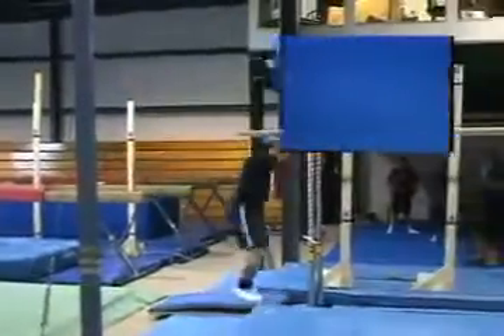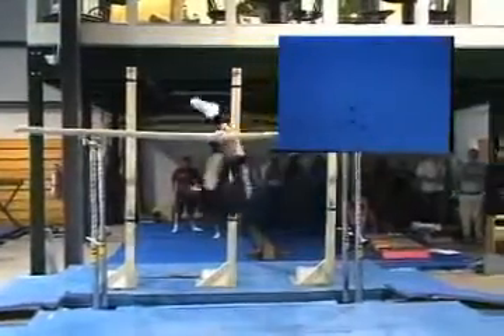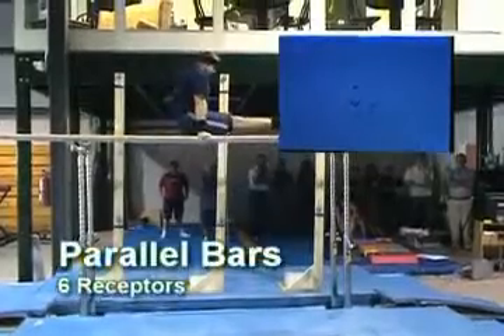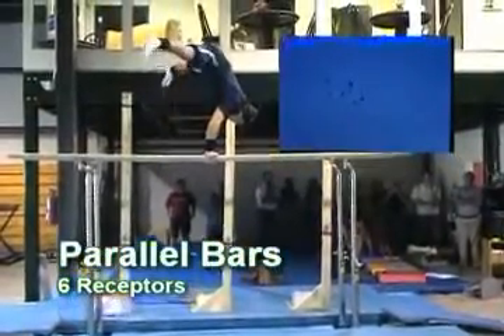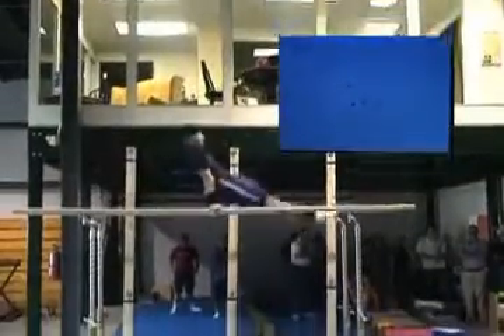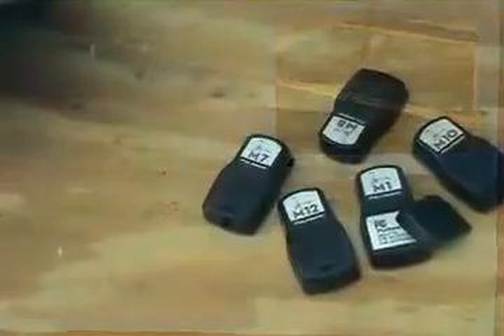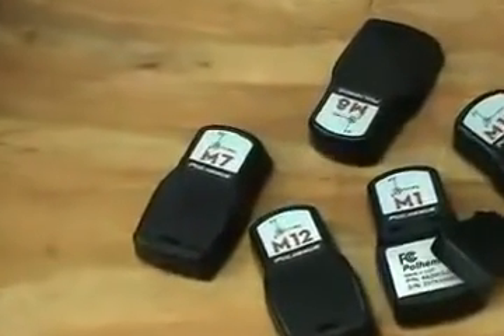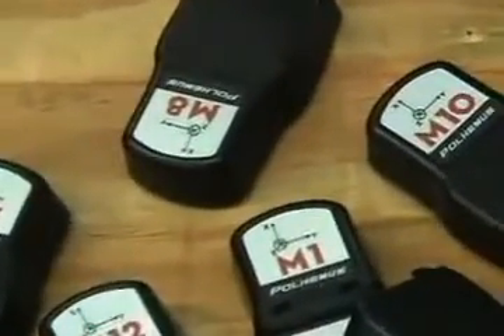Polhemus Sports Motion Tracking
Polhemus LIBERTY LATUS 3D motion tracking system in various sports environments. Motion tracking in gymnastics, soccer, baseball, swimming, etc.